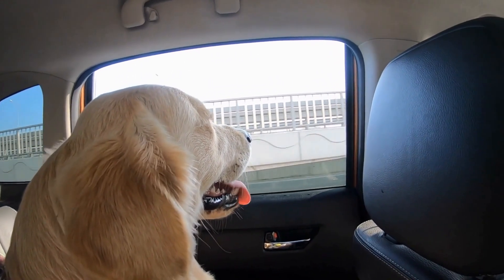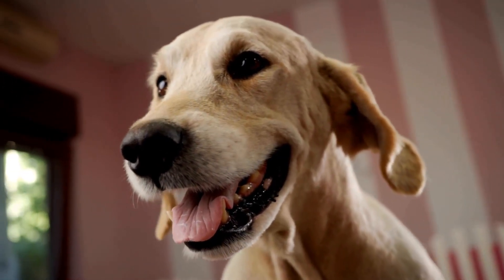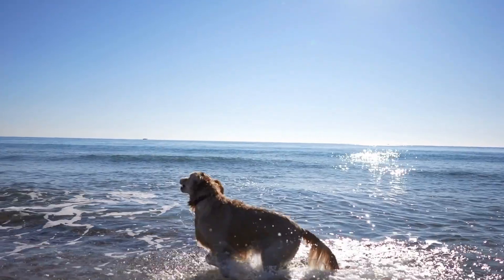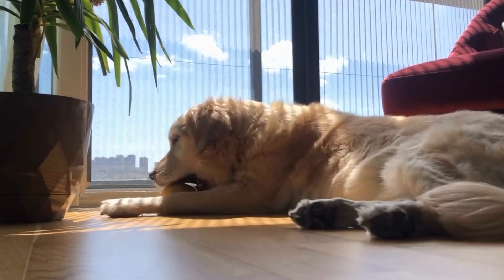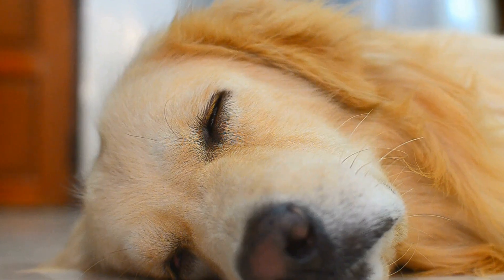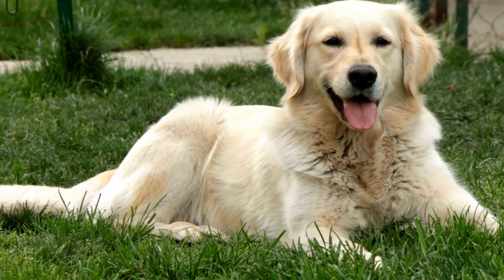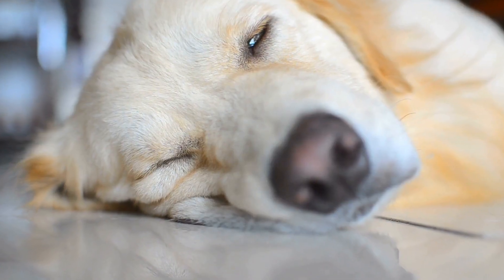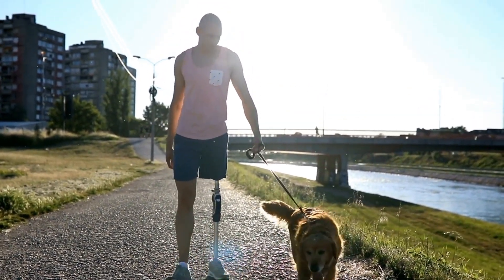Grooming a Golden Retriever: How Much Maintenance Is Needed?